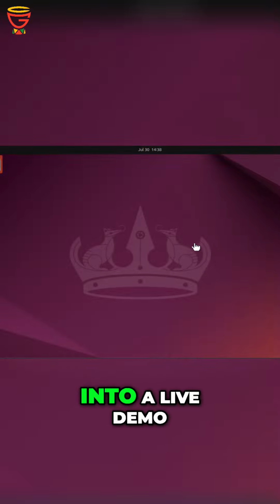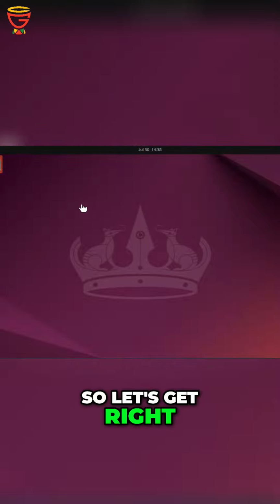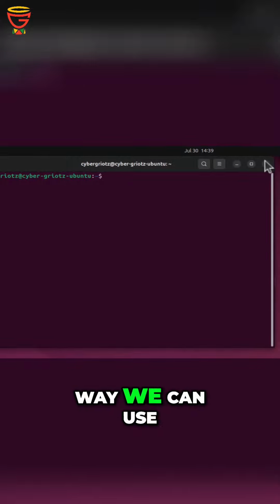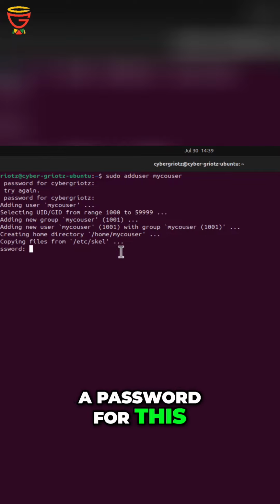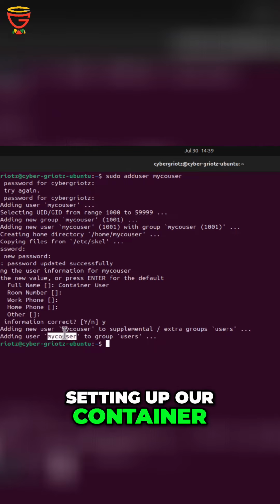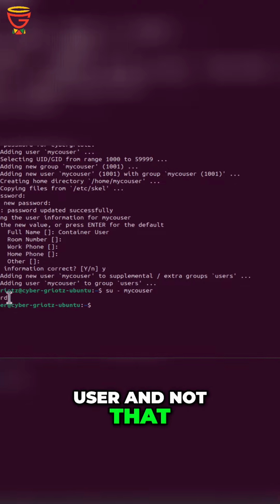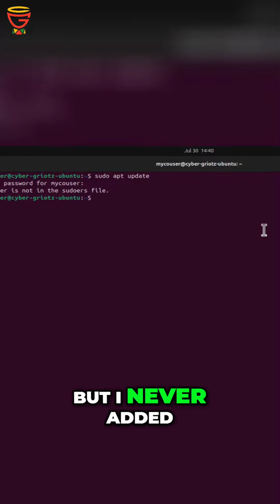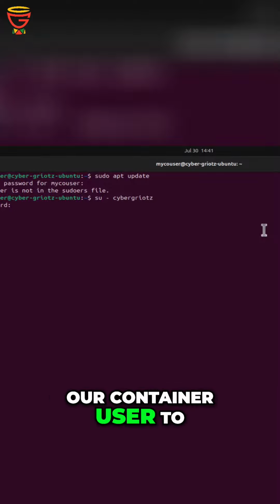#15 Docker Setup Stop Rooting Around! Create a Secure User Now!